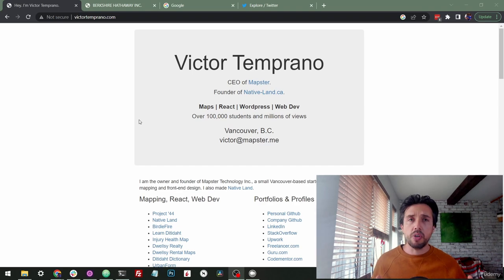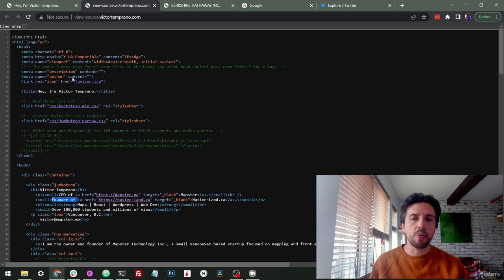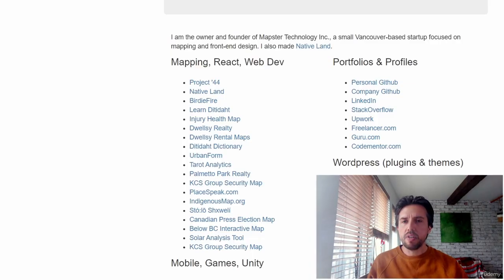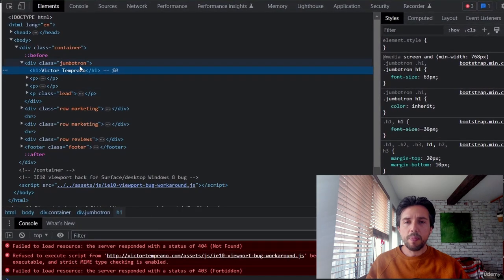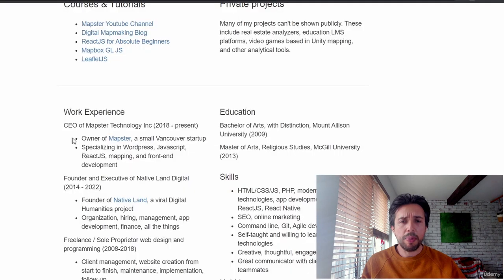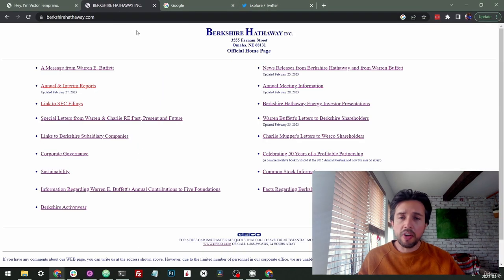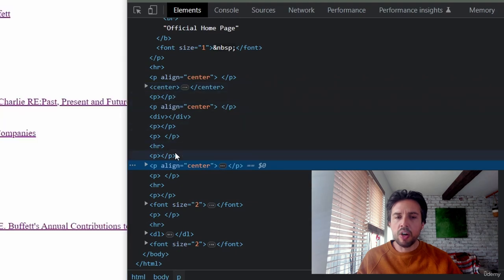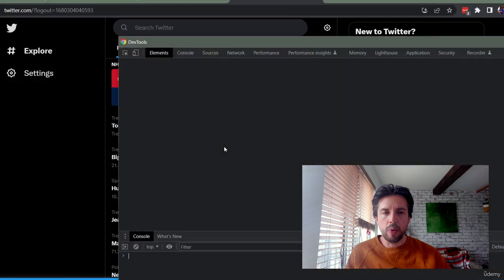1.1 - Enabling Dev Tools. Web Dev for GIS and Mapping